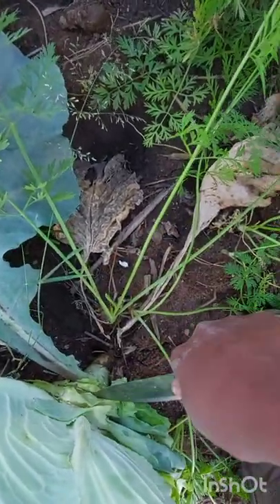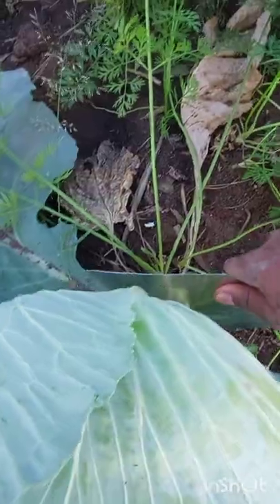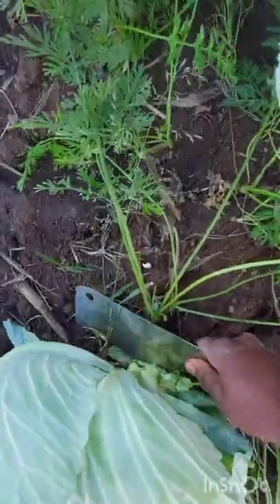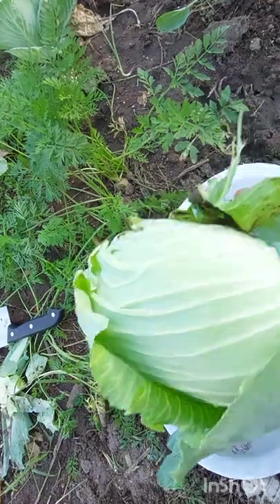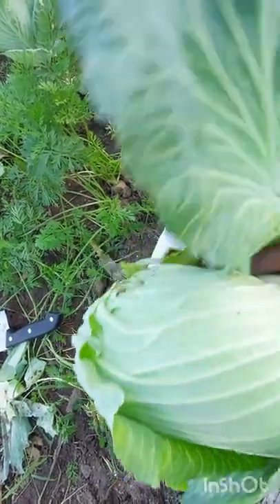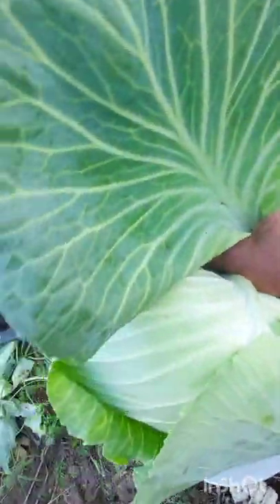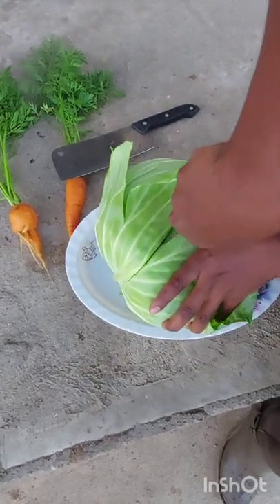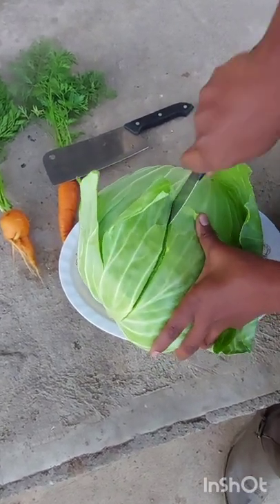harvesting the drumhead cabbage.🥬//South African YouTuber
today I am harvesting the drumhead cabbage...do you wanna see the inside of it?..well let's see the inner part,unlike the baby cabbages drumhead cabbages are usually bigger